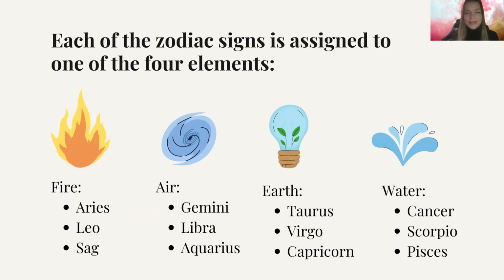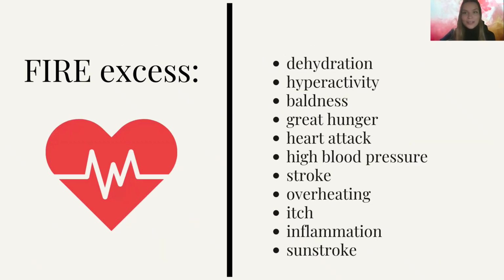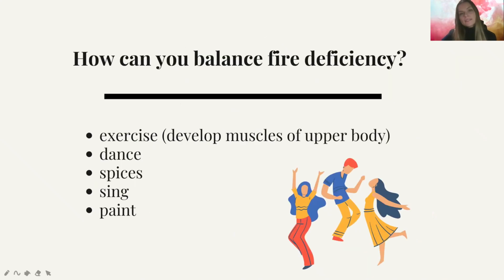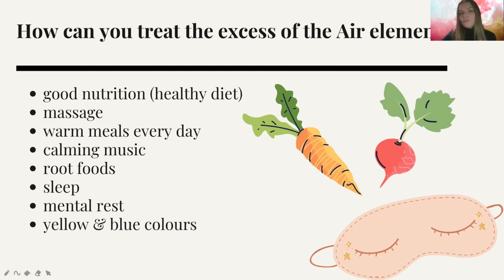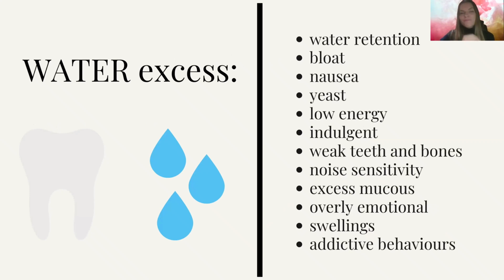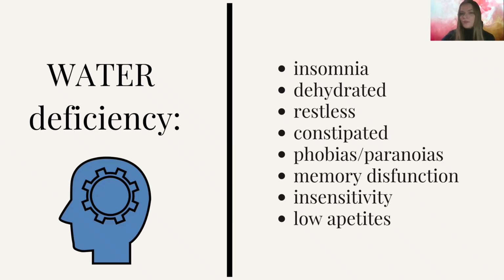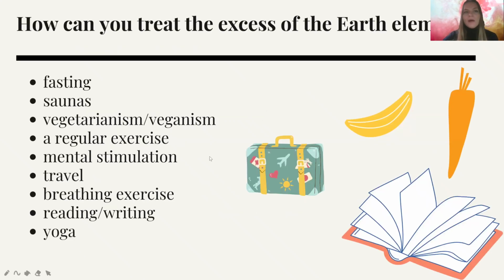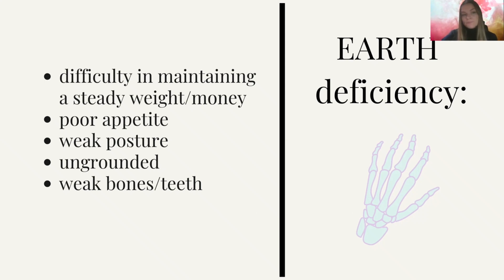Health Astrology: The Excess and the Deficit of the 4 ELEMENTS in Your Birth Chart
In this presentation, I will talk about the four elements in astrology and explain how by observing and analysing the planetary placements in your birth chart, you can understand your body and your psyche better.

TIME STAMPS:
FIRE ELEMENT 02:13
AIR ELEMENT 05:32
WATER ELEMENT 07:58
EARTH ELEMENT 12:13

I use Tropical astrology & equal sign system for general predictions and Placidus for more personal forecasts.